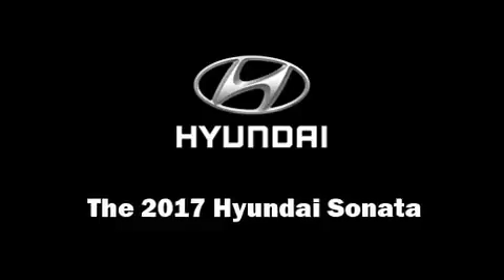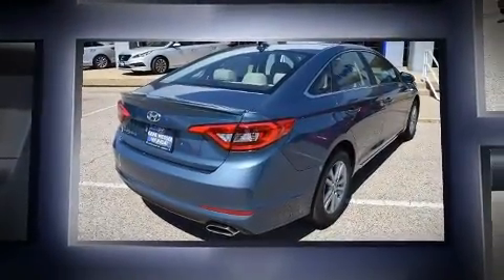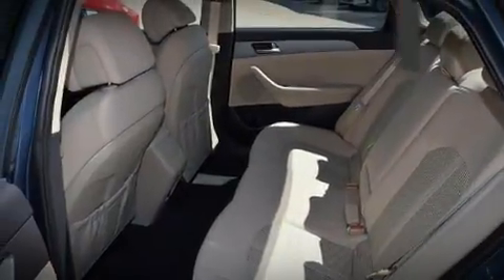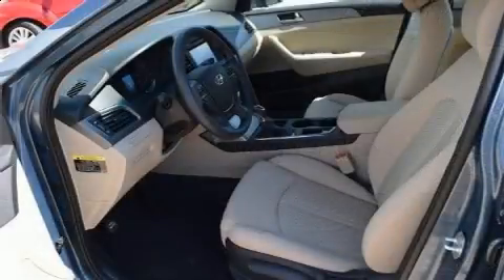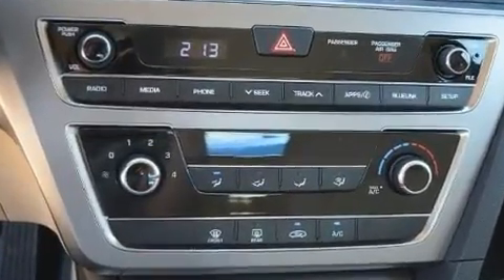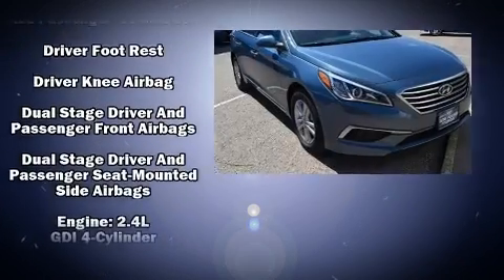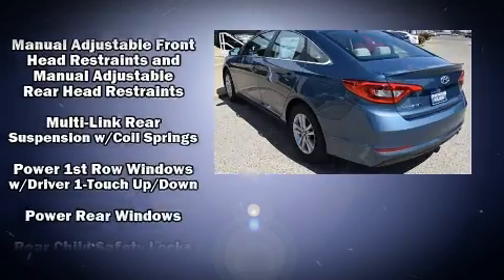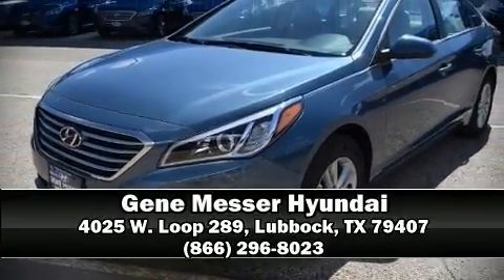2017 Hyundai Sonata SE in Lubbock, TX 79407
4025 W. Loop 289

Step into the 2017 Hyundai Sonata. This 4 door, 5 passenger sedan offers the features and options for which you've been searching. Smooth gearshifts are achieved thanks to the efficient 4 cylinder engine, providing a spirited, yet composed ride and drive. Both high fuel economy and flexible performance are assured by the 6 speed automatic transmission. All of the premium features expected of a Hyundai are offered, including: variably intermittent wipers, front bucket seats, fully automatic headlights, tilt and telescoping steering wheel, power door mirrors, remote keyless entry, and power windows. Premium sound drives 6 speakers, providing you and your passengers a sensational audio experience. Hyundai ensures the safety and security of its passengers with equipment such as: head curtain airbags, front SIDE impact airbags, traction control, brake assist, a security system, an emergency communication system, and 4 wheel disc brakes with ABS. Electronic stability control stands out as a technologically savvy innovation, keeping you better connected to the road. We pride ourselves in the quality that we offer on all of our vehicles. Stop by our dealership or give us a call for more information.